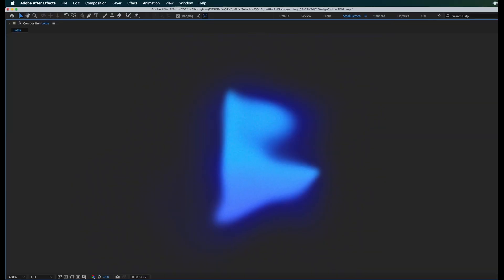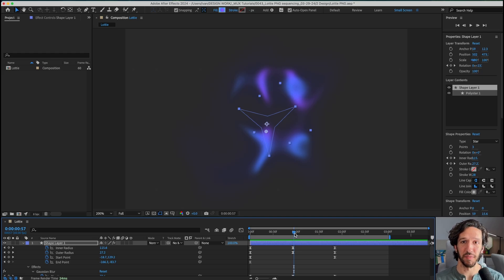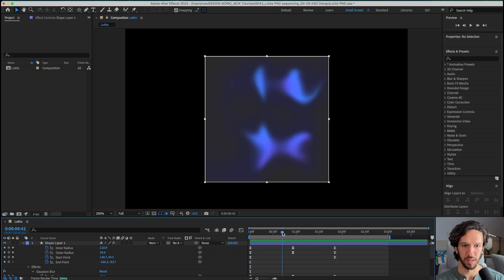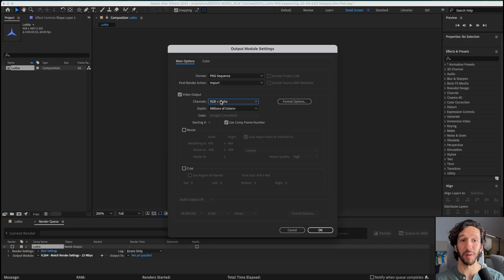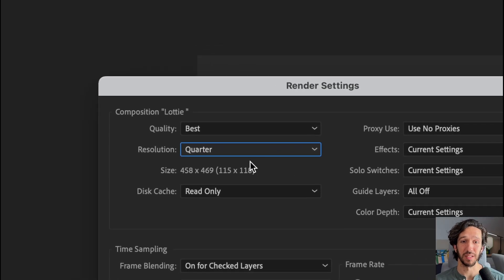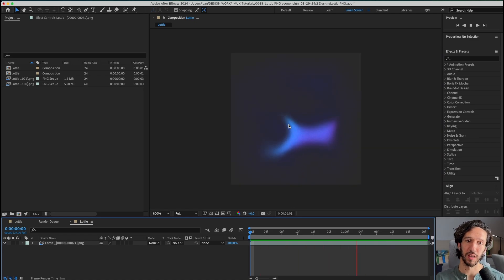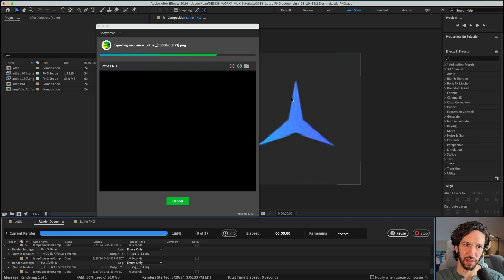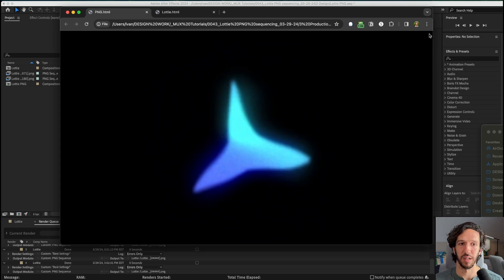Complex Lottie Animations From After Effects Always Failed Until I Tried This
Most effects within after effects are not compatible when exporting a Lottie animation, things just break and simply don’t work. However using PNG sequences we can get any animation using any effect to work perfectly with Lottie, every single time.